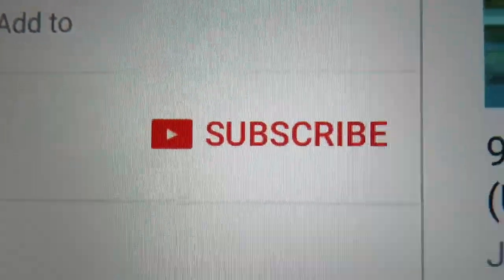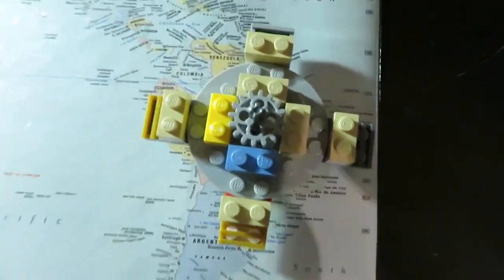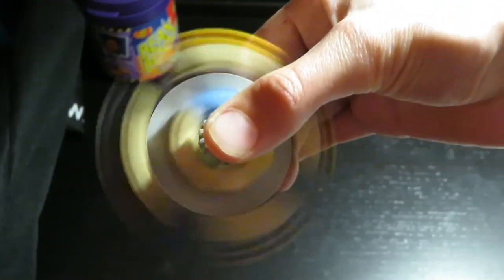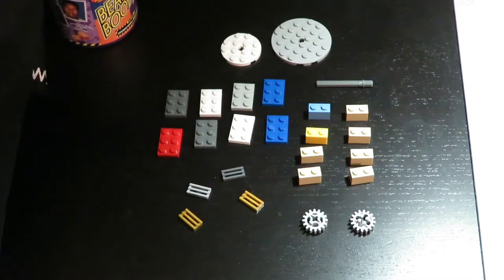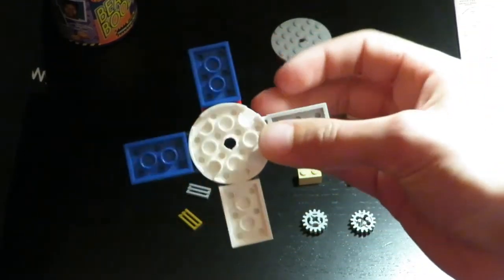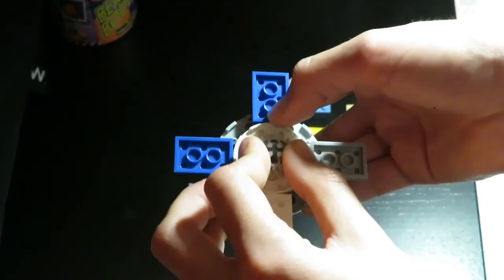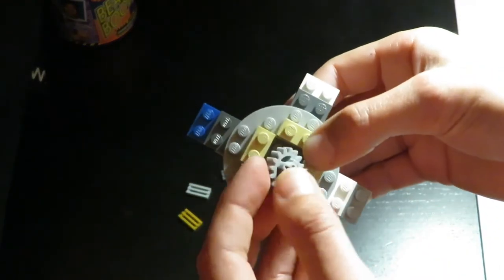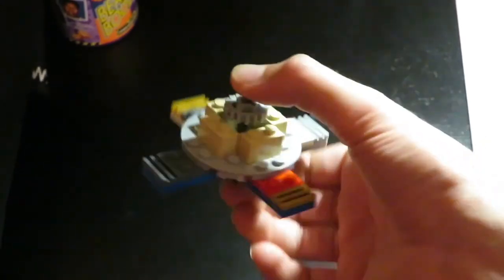HOW TO MAKE A LEGO FIDGET SPINNER ( EASY )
What's up everyone hope you enjoyed this video on how to make a Lego fidget spinner hope you made one if you did good on ya. If this video gets 50 likes I might make a part 2. Make sure to turn on my post notifications it's that little bell.